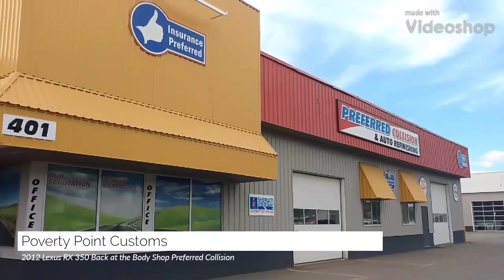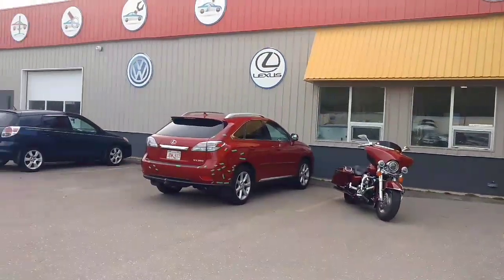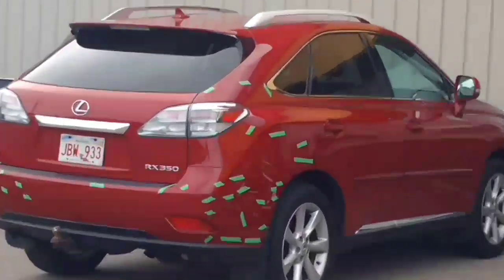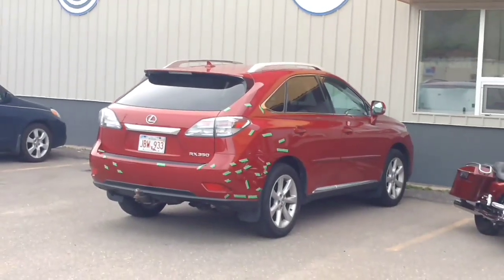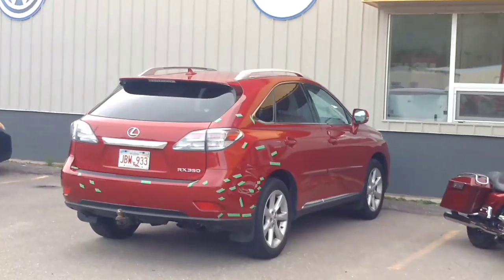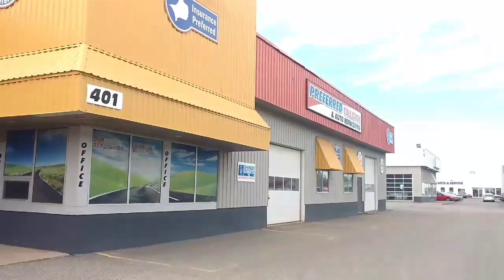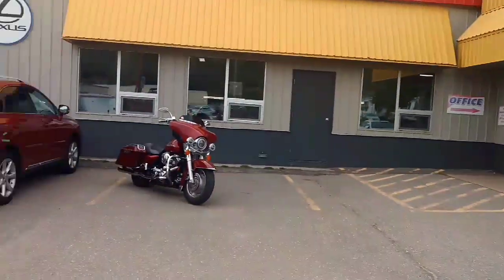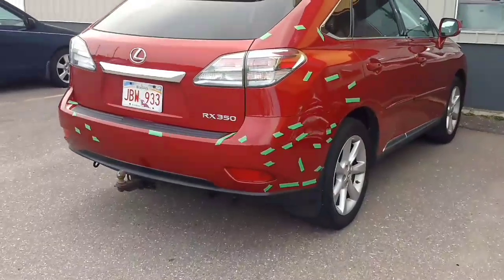2012 Lexus RX 350 Back at the Body Shop Preferred Collision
2012 Lexus RX 350 Back at the Body Shop Preferred Collision, won't be ready for 7 days. I'll post an update on how it turned out, hope that 3rd times a charm!